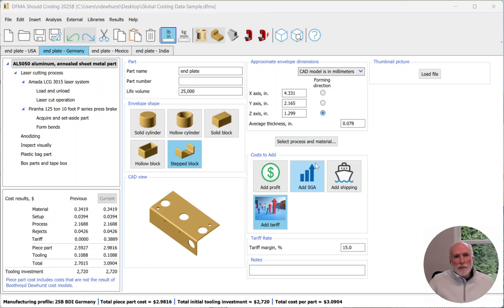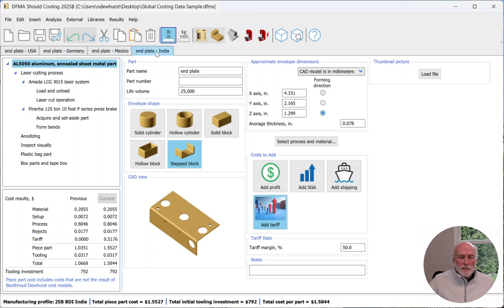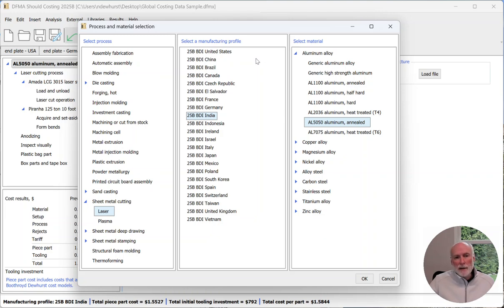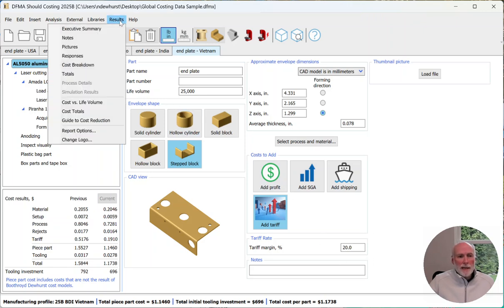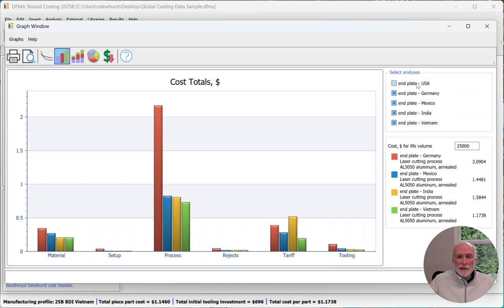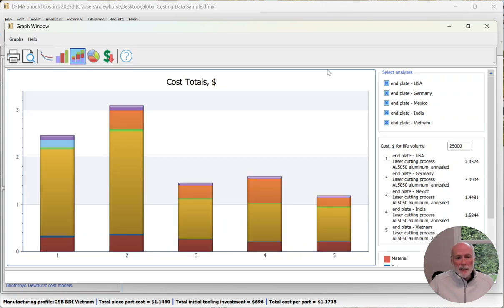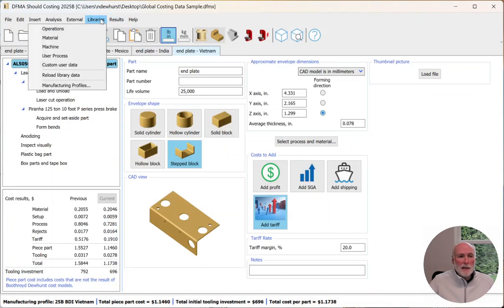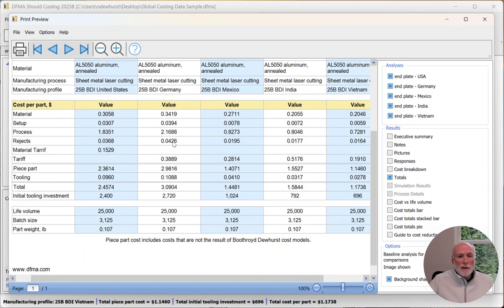Introducing DFMA Global Manufacturing Profiles: 200k+ Data Points Across 22+ Countries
Meet DFMA® Global Manufacturing Profiles (GMP) — a breakthrough data layer that brings 200k+ cost data points across 22+ countries directly into DFMA. Compare true manufacturing costs by country with transparent, auditable logic you can defend in the boardroom.

How GMP combines labor rates, machine costs, materials, and overhead into country profiles

Side-by-side country comparisons for should-costing, sourcing, and localization

Traceable, rules-based costing you can audit (no black boxes)

Example workflows: early design trade-offs, resourcing scenarios, and negotiations

Cost engineers, sourcing & supply chain leaders, manufacturing engineers, design leaders, finance & operations executives who need defensible numbers—not guesses.

Global visibility: Benchmark parts across 22+ countries in minutes

Defensible costs: Transparent rules and data lineage (show your work)

Faster decisions: Quantify trade-offs early to prevent late cost surprises

Negotiation power: Arm your team with credible country-by-country should-costs

Risk-aware planning: Model tariffs, wage differences, and production strategies

Resources

Have questions or want a deeper dive for your parts?